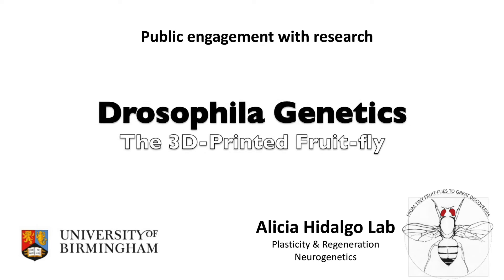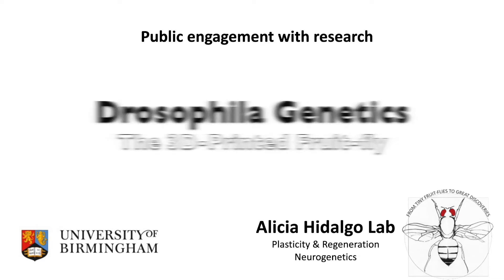Drosophila Genetics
Professor Alicia Hidalgo explains fundamentals of Drosophila genetics using a 3D-Printed fruit-fly.